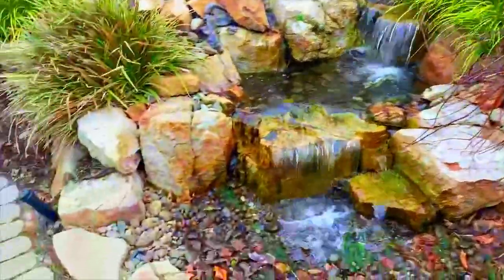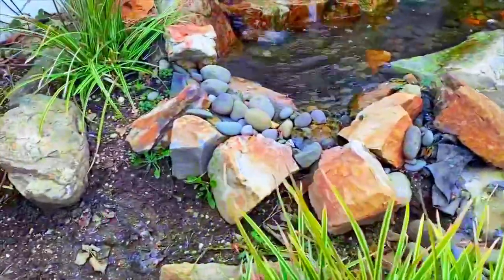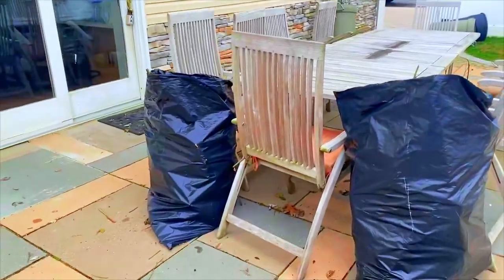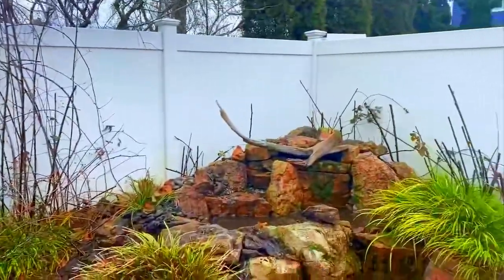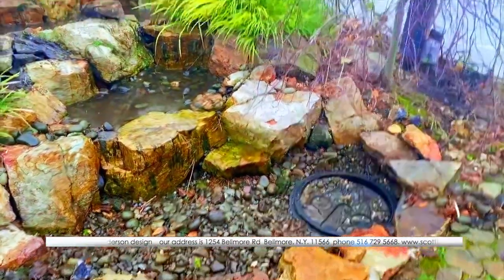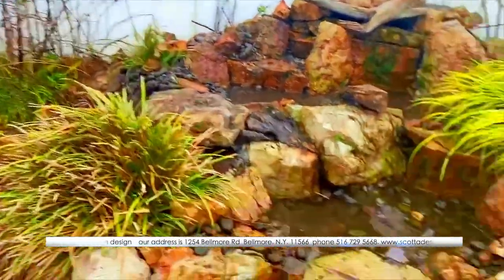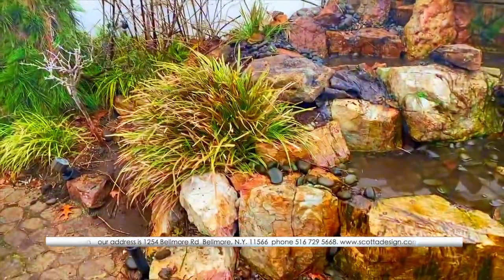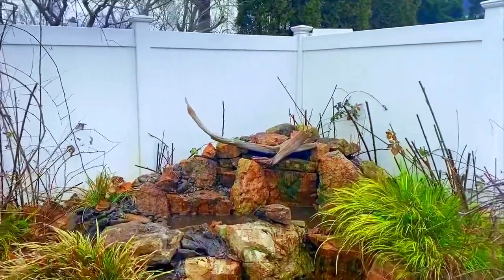Here's a small pondless waterfall renovation in Massapequa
Here is one of our last project we did last year. We did a renovation to this pondless waterfall, we added and ion gen to the system. we also fixed a couple of low spots that had some leaking water.
An ion generator can help keep the water in the pondless waterfall clean and clear, and fixing any leaks will help prevent water loss. and a small pondless waterfall can be a beautiful and low-maintenance addition to any backyard or garden.
We Are sure the video will be a great resource for people looking for ideas for their own landscaping projects.

We are bringing you videos about all the different types of projects we do. If you don’t see something let us know and we can show you what we can do.

Check us out at the following locations

Scott Anderson design has 2 locations.
1254 Bellmore rd. Bellmore N.Y. 11710 and
2314 Centre ave.. Bellmore N.Y. 11710

We are a full-service Landscape Design and Landscape construction company that focus’s on Landscape planting, Natural Pond’s and Waterfalls, Landscape Lighting, Artificial Turf, Pond Service and Maintenance, as well as All phases of Christmas Lighting and Holiday decoration.
Call us so we can see how we can transform your home into  an amazing space you will never want to leave.